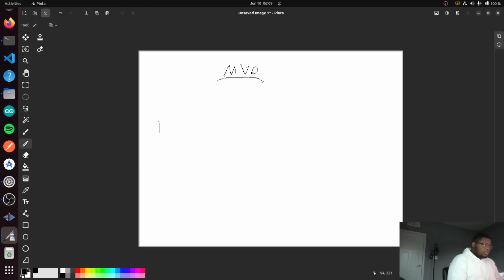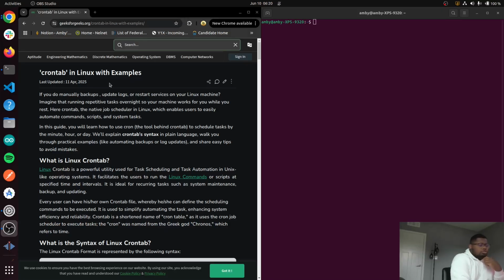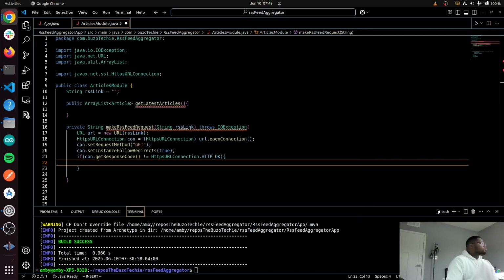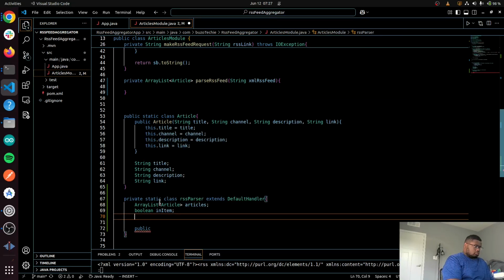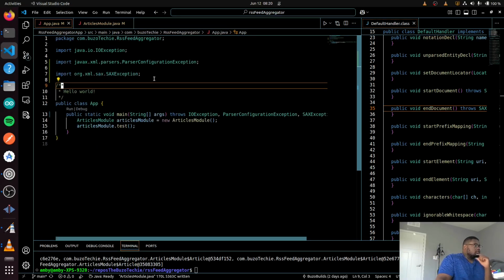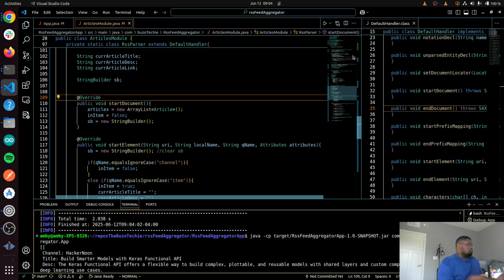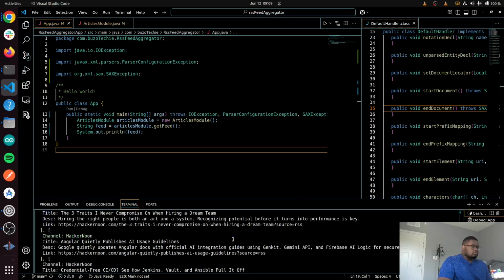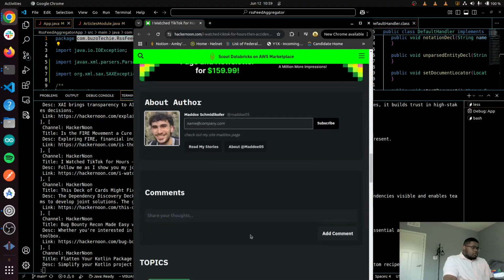Coding a RSS Article Aggregator; Episode 2 MVP, Article Module, Cron Jobs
Second episode in a video series where I design and code a RSS article aggregator, which doesn’t require hosting, cloud, nor server resources. Instead, how it works is that it keeps a local file of RSS feed info and it polls the RSS feed info daily to get the newest articles and then sends an email of the newest articles to the emails stored in the app’s address book. The whole app runs on a local machine.

In this episode, I discuss and design an end-to-end MVP, upon which I can iteratively build on inorder to reach the full set of requirements discussed in the first episode. I then implement the MVP version of the articles module, which gets the RSS feed info/ list of articles from a single source (hackernoon). I go over cron jobs and hook up the article module to a cron job so that it fetches hackernoon articles everyday at a certain time.